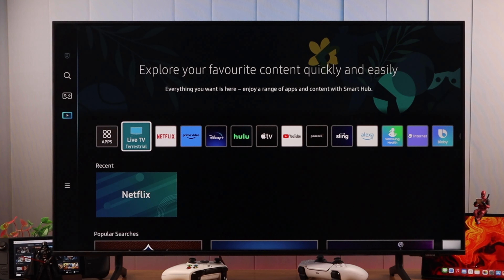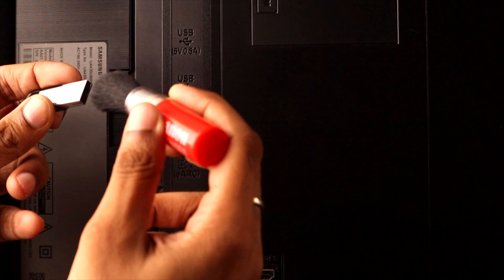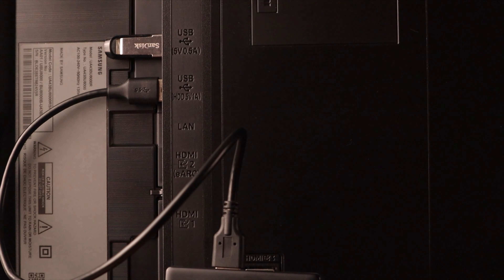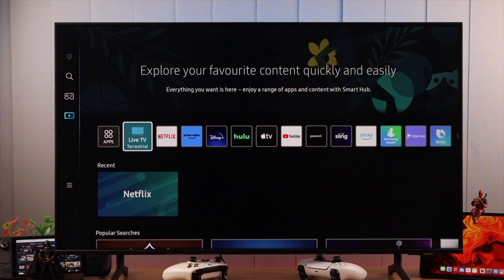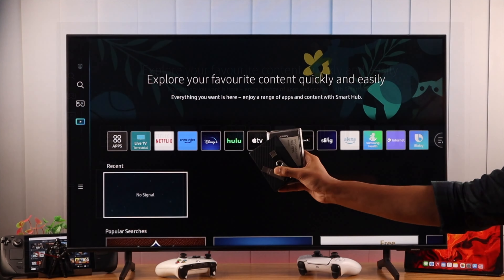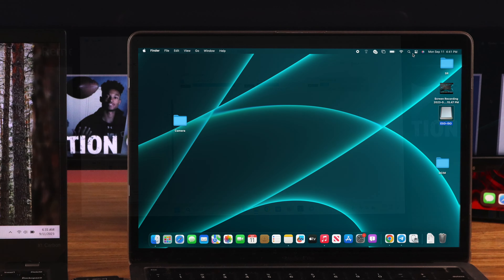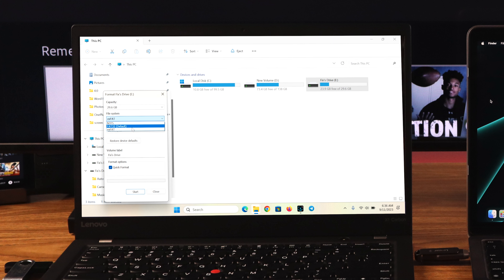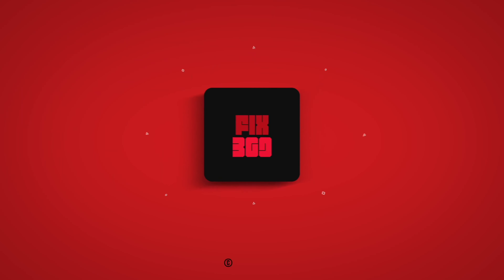USB Drive Not Showing Up on Samsung Smart TV? - Fixed Not Detecting!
Samsung Crystal UHD TV 4K (TizenOS) not detecting USB Flash Drive, Pen Drive, Hard Drive, SSD, or any other external Storage Device? Simply follow these 3 troubleshooting solutions to fix the USB drive not showing up on Samsung Smart TV easily.

If the USB Drive is not popping up immediately on your Samsung TV we will also show you how to find it.

0:00 Samsung Smart TV not detecting USB Drive?
0:15 Solution 1: Eject & reinsert/ Select right Port
0:54 Solution 2: Cold Boot
1:19 Solution 3: Format the USB Drive from Windows/ macOS